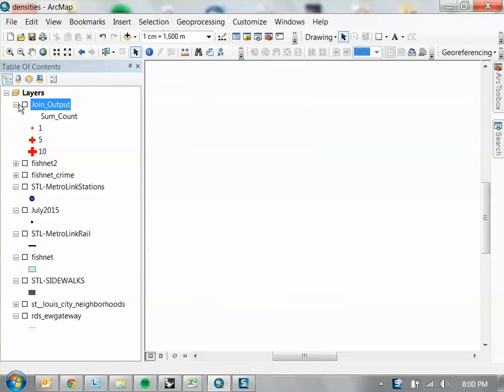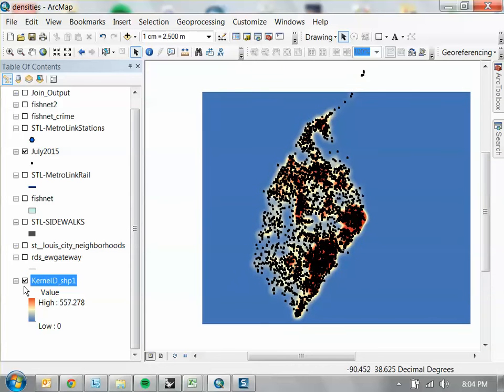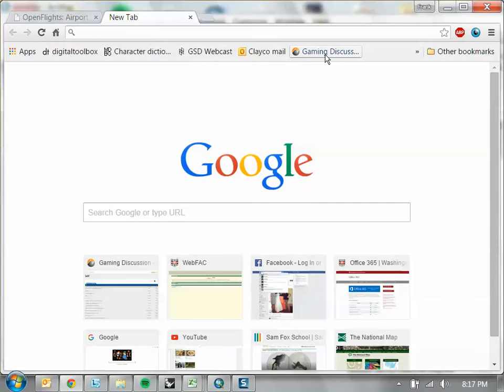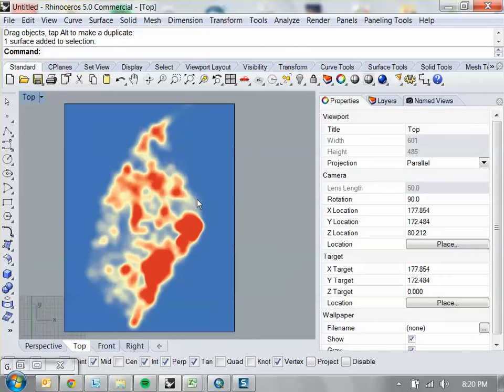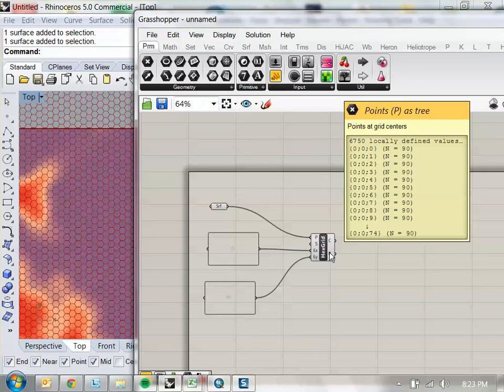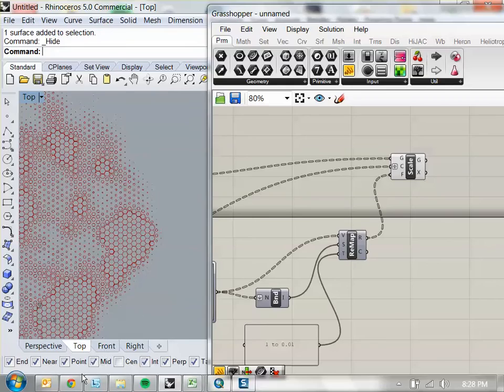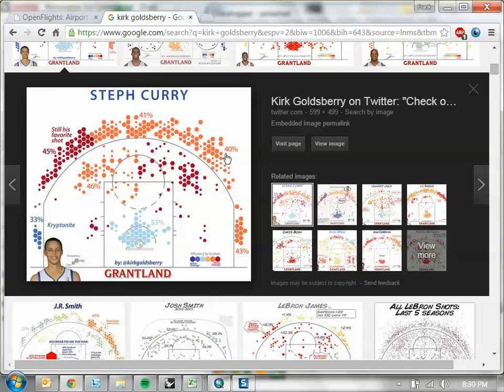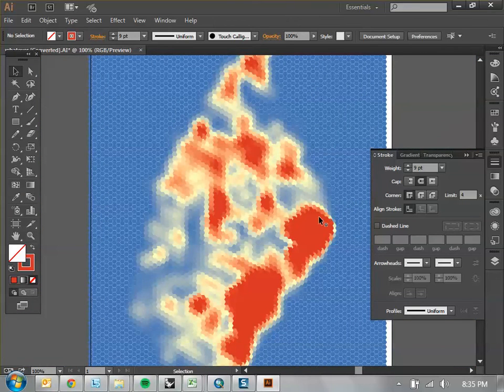Urban Topographies Week 3 - Hot Spots and Hexagonal Choropleth Maps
Hot Spot visualization using the Kernal Density tool.

Contour extraction of hot spot raster maps